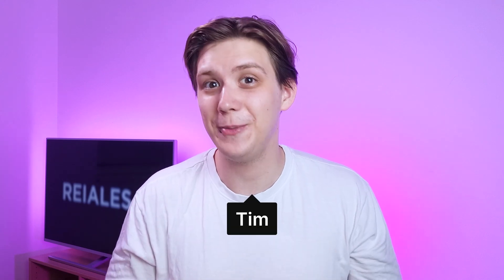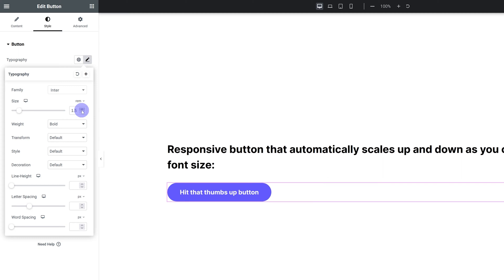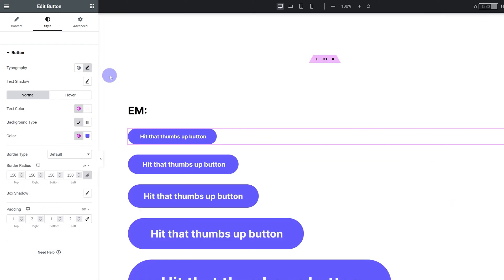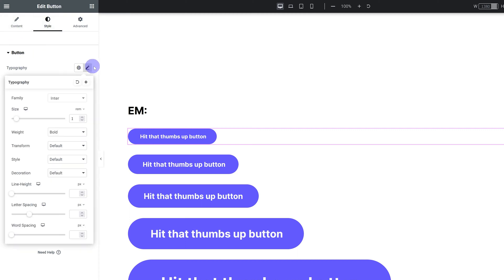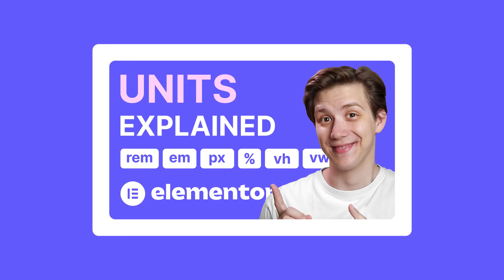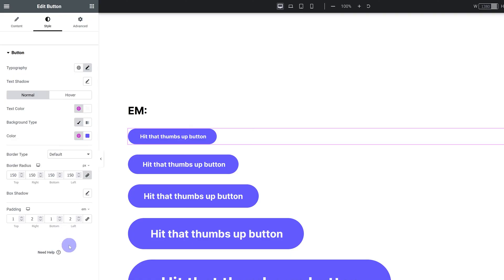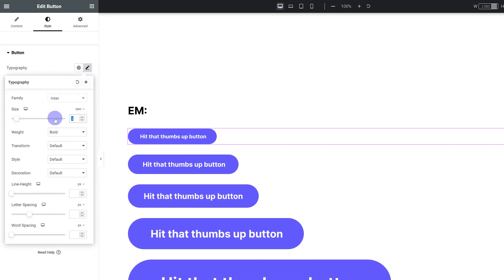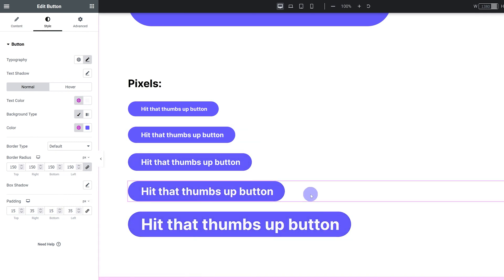Scale Your Buttons Up or Down Automatically in Elementor - Perfectly Responsive Buttons - WordPress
Using buttons in Elementor is a pretty easy process. It's very possible you've never actually thought about it much until now. But, there's a way to use buttons more efficiently and make sure they look consistent throughout your website, no matter their size.

You can do that by simply using EM for padding. Doing so will make sure the padding is going to scale up or down with the font size. 1EM is going to represent 100% of the font size, 1.5EM is going to represent 150% of the font size and so on. This matters because it means your buttons will resize themselves, automatically, when you change the font size. The proportions are going to stay the exact same.

That means that your mobile buttons are going to look exactly the same as your desktop buttons, just smaller - or bigger, if you're feeling adventurous. You don't need to adjust the padding for your tablet or mobile, because everything is going to depend on the font size.

This is a great way to make sure your buttons look and work exactly the way you want them to.